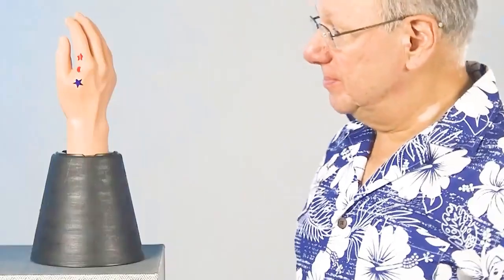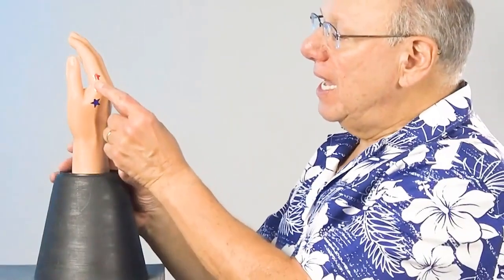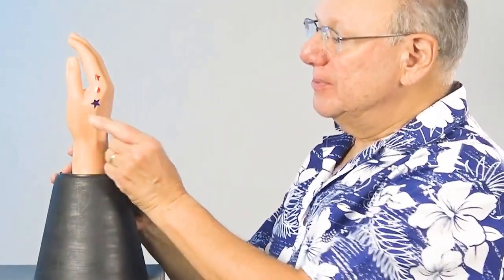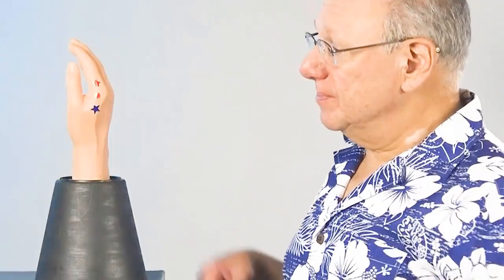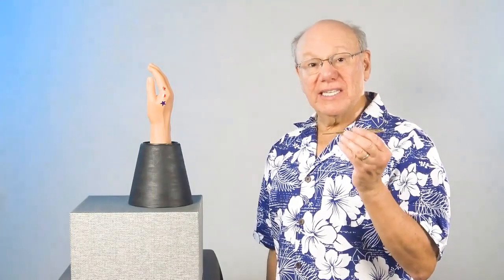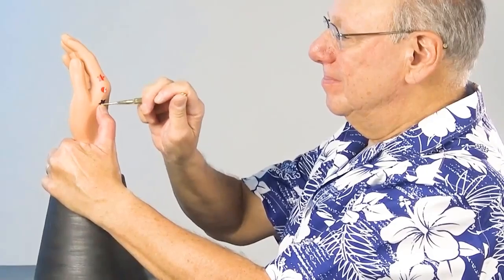Goodbye Bloating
🌿✨ **Say Goodbye to Bloating and Hello to Comfort—Naturally! ✨🌿

Feeling weighed down? Stuck with that uncomfortable bloated feeling that just won’t go away? 😩 Don’t worry—you’re not alone, and the solution is easier than you think! 💡 Discover the power of acupressure with this one simple point that can bring relief and help you feel light, comfortable, and ready to take on your day! 🌟

🎥 In our latest video, we’ll guide you step-by-step on how to use this incredible acupressure technique. Ready to unlock the secret to natural bloating relief?

💬 Tried acupressure before? Tell us how it worked for you in the comments below! And don’t forget to tag a friend who could use a quick and easy solution to banish bloating! 💚

(Large Intestine 3)

TESTIMONIALS
Testimonials referred to or displayed were volunteered by the makers without an offer of compensation. The results referred to in testimonials may not be typical and others results may vary.